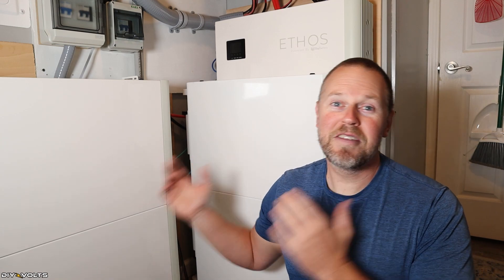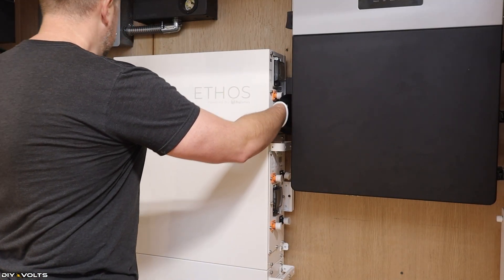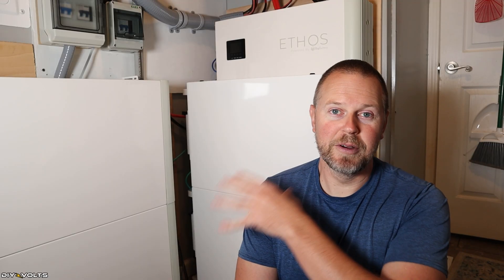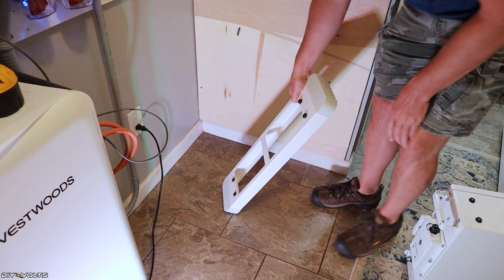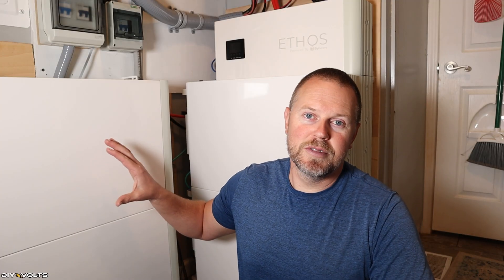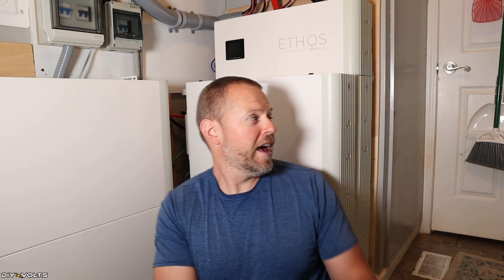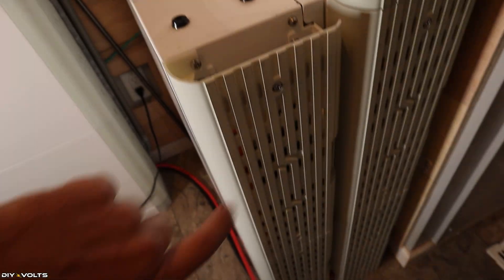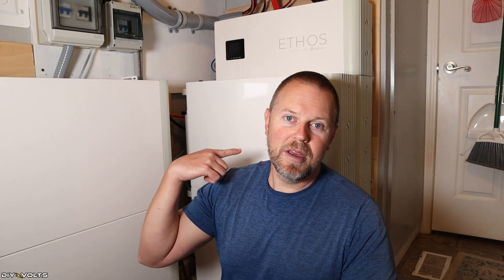Is the BigBattery Ethos LFP Worth It? 1 Year Whole House Battery Experience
In this 1-year update, I dive into my experience with the BigBattery Ethos LiFePO4 whole house battery! This 30kWh battery has flawlessly powered my 1900sqft home for an entire year without a single issue. From seamless integration with the EG4 inverter to its straightforward setup, the Ethos has been a game-changer for my energy needs. This battery is amazing if you're considering solar energy storage or a reliable backup power solution, this review covers performance, reliability, and why the BigBattery Ethos is a top choice for whole-home energy.

Key Highlights:30kWh capacity powers the entire 1900sqft home
Zero issues after one year of continuous use
Easy setup and perfect compatibility with the EG4 inverter
Reliable, efficient, and eco-friendly energy storage

Considering a whole-house battery? Watch to see why the BigBattery Ethos LiFePO4 might be the perfect fit for your home! On the daily this battery powers a microwave, well pump, fridge, mini split, computer and lights.